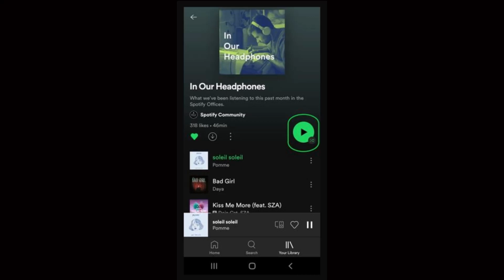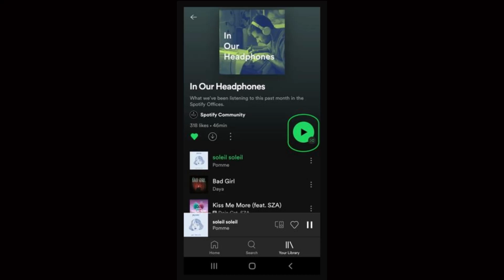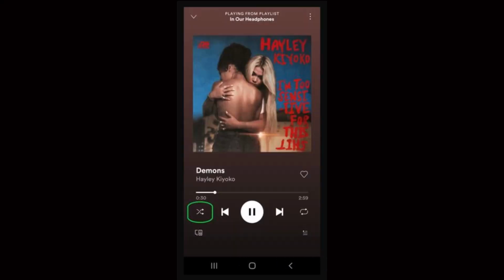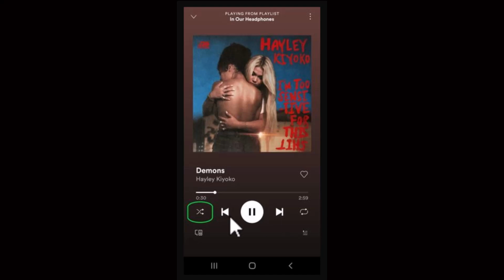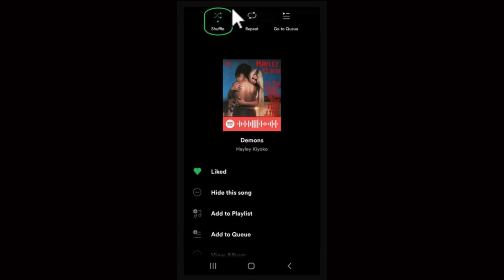How To Turn Off Shuffle On Spotify !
This video guides you in an easy step-by-step process to turnoff shuffle on S[potify.

Chapters / Timestamps
0:00 Intro
0:19 Turn Off Shuffle
01:00 Outro